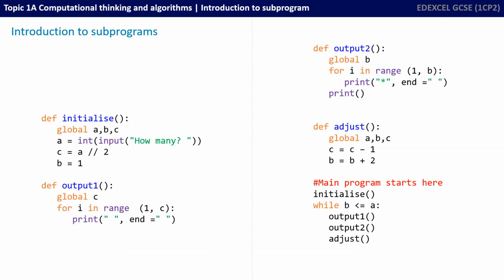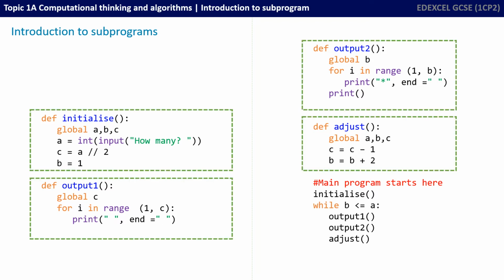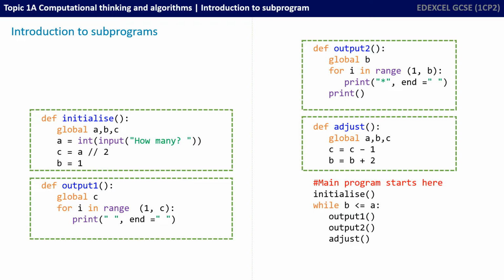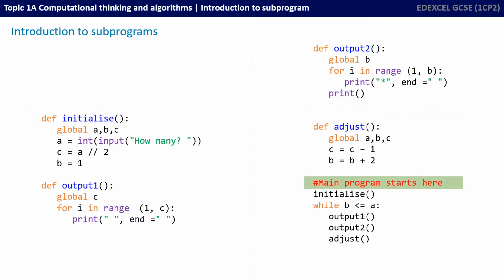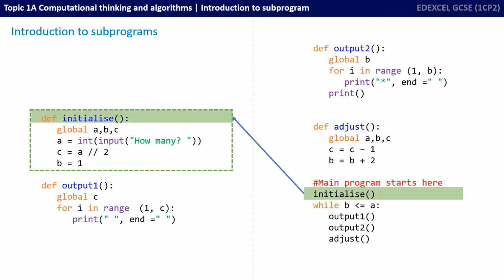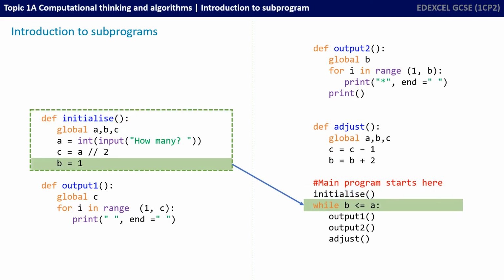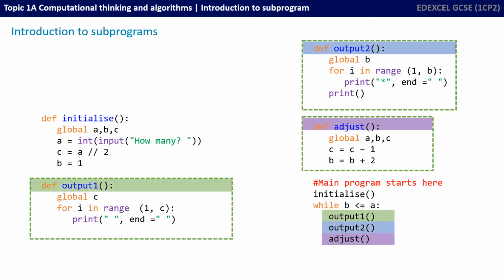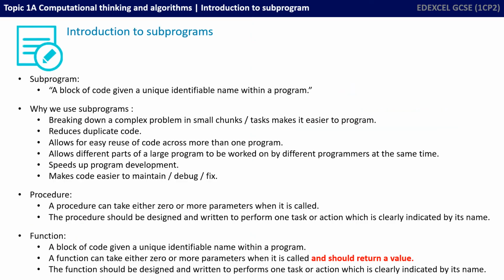3. EDEXCEL GCSE (1CP2) Introduction to subprograms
This video provides you with a brief introduction to subroutines. We go into subroutines (procedures and functions) in more detail in a later video.

00:00 Introduction to subprograms
00:06 Intro
00:11 What is a subprogram?
00:54 Example subprograms
03:20 Recap
03:43 Outro